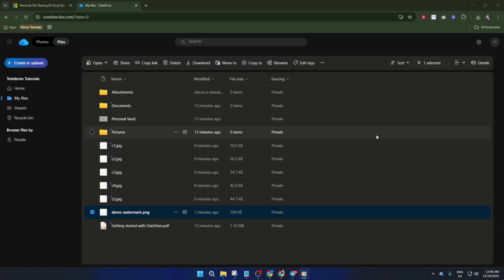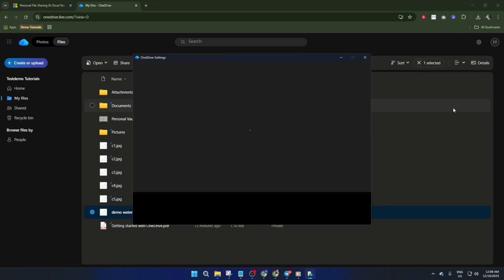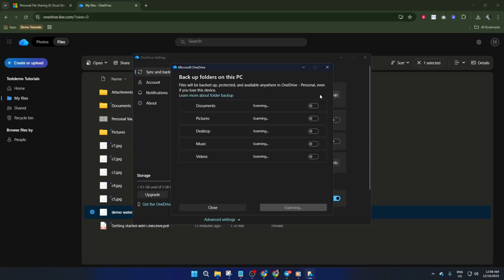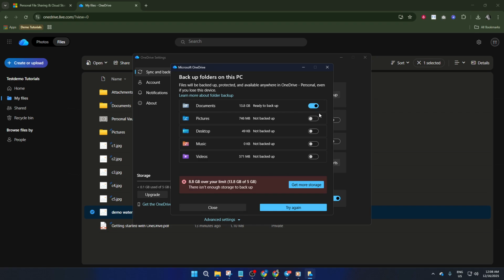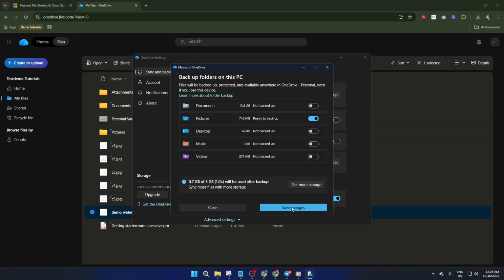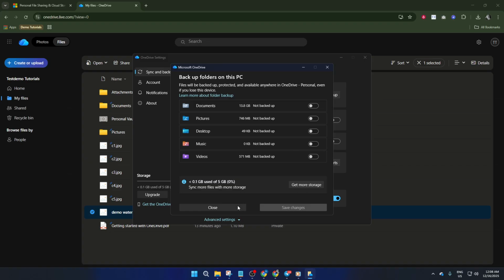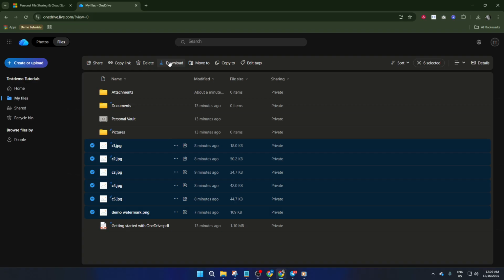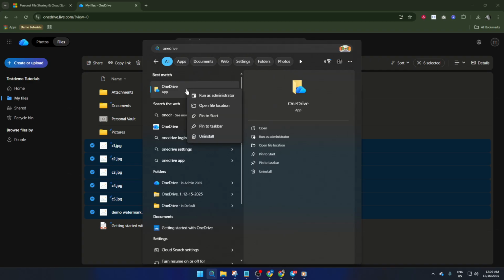How to backup files in OneDrive (Step-by-Step Trick) (2026 Method)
Learn how to back up your files in OneDrive efficiently with this comprehensive tutorial! In this video, we’ll walk you through the step-by-step process for setting up automatic and manual file backups in OneDrive, ensuring your important documents are always safe and accessible from anywhere.

We cover platforms including OneDrive for Windows, Mac, Web, and the OneDrive mobile app, so you can protect your data on any device.